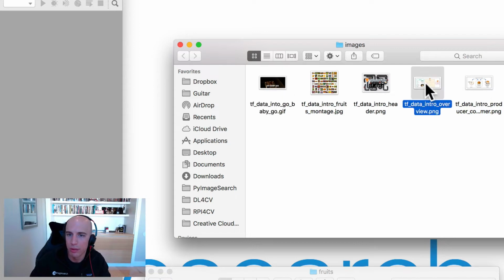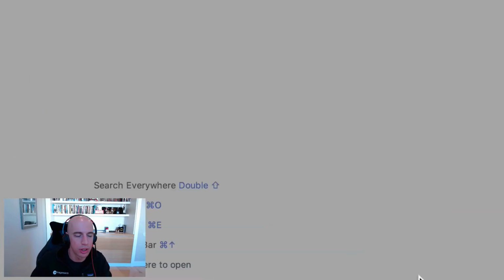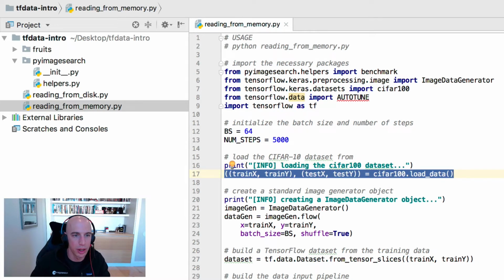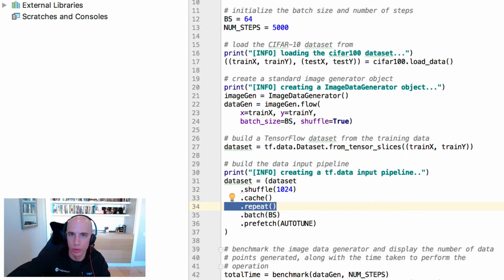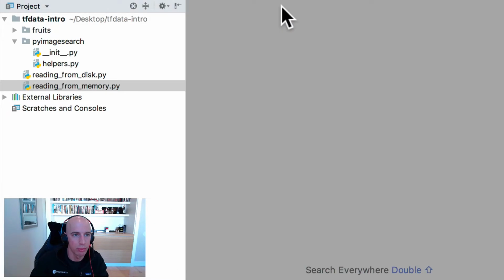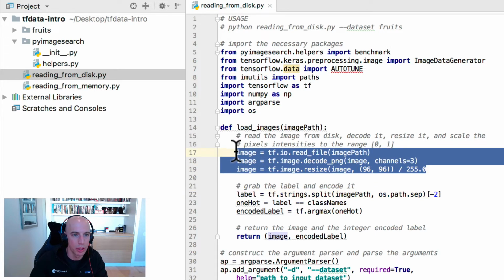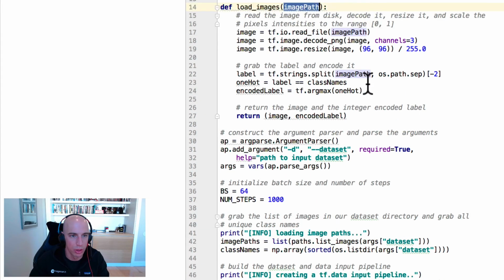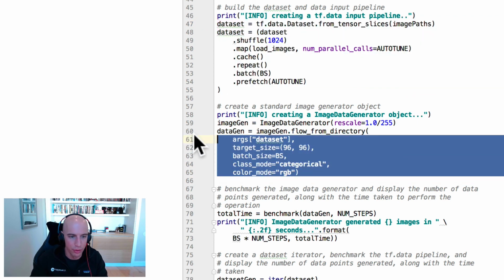A gentle introduction to TensorFlow Data (tf.data) | PyImageSearch | Deep Learning Part-07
This video provides you with a complete tutorial on TensorFlow data.
This tutorial is meant to help you learn about tf.data pipelines. We do not assume any
prior knowledge of Python or related Computer Vision technologies.

TOPICS:
Introduction to tf.data
Introduction to TensorFlow Data
Using tf.data to build pipelines